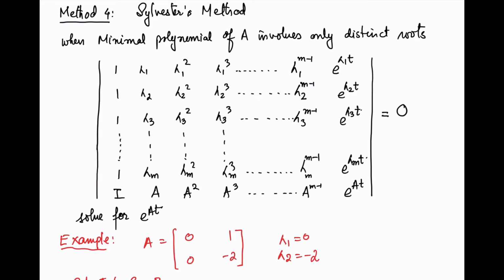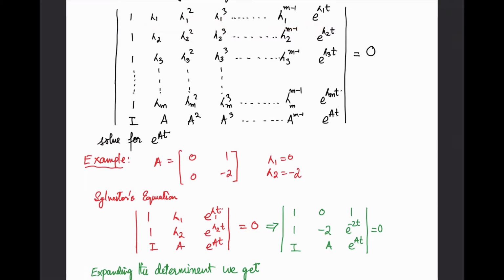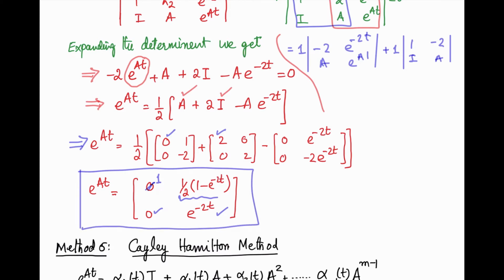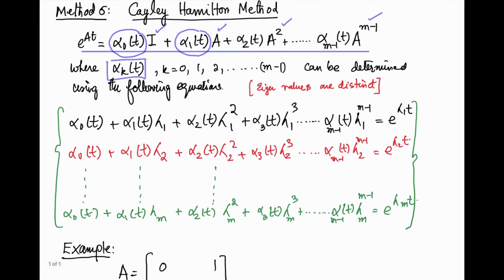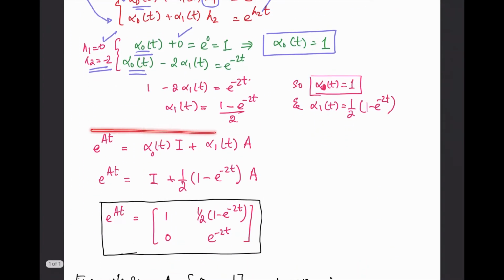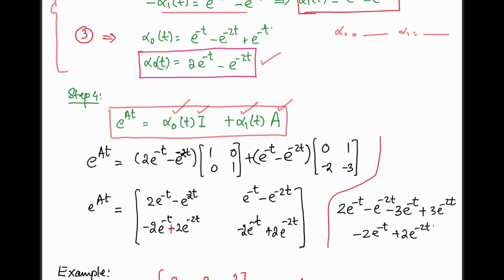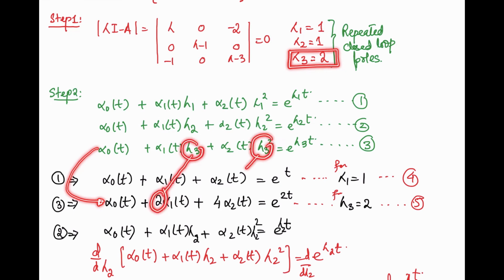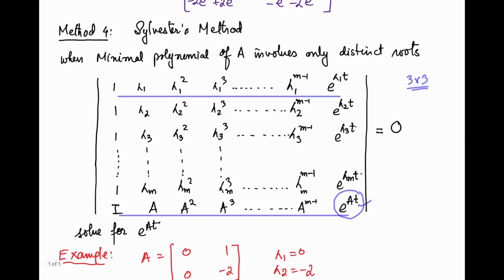77. State Transition Matrix Using Sylvester's and Cayley Hamilton Method. (SSA-6)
Control System Analysis in State Space -- Video 6
State Transition Matrix Using Sylvester's and Cayley Hamilton Method has been discussed with examples.